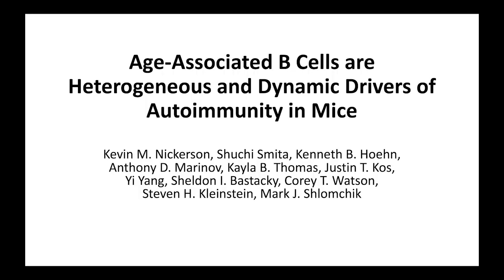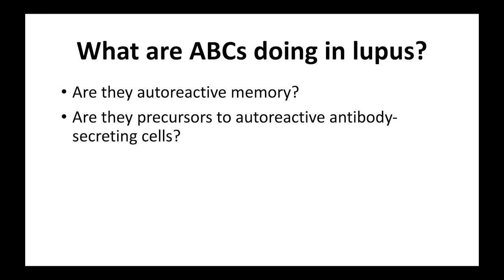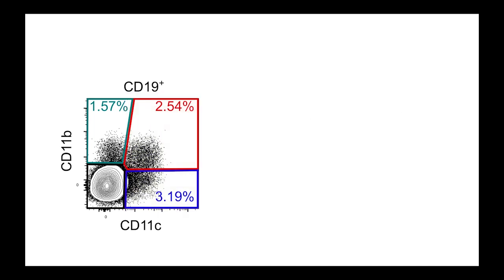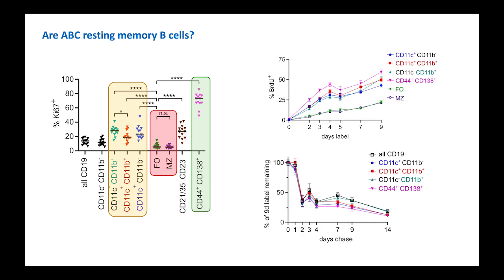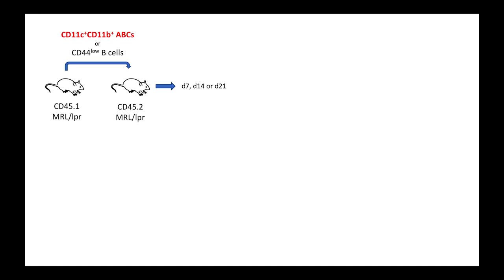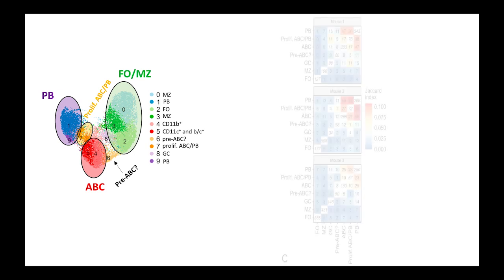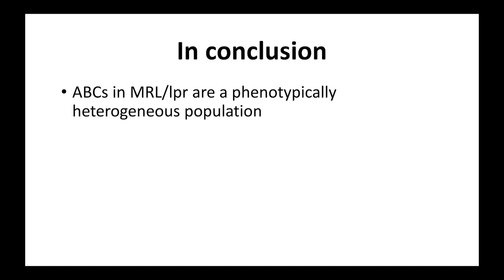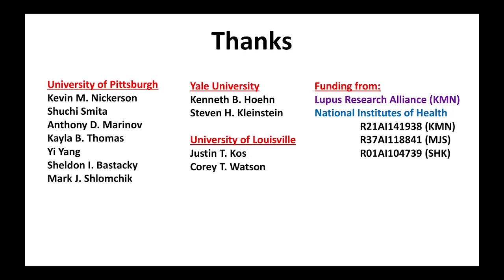Age-Associated B Cells are Heterogeneous and Dynamic Drivers of Autoimmunity in Mice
Presenter:  Kevin Nickerson

Summary:  Age-associated B cells (ABCs) are a heterogeneous B cell subset that express memory B cell markers but are highly proliferative and can differentiate into plasmablasts.  Constitutive depletion of CD11c+ ABCs reduced renal pathology, making them an attractive therapeutic target.

JEM encourages authors of accepted manuscripts to submit video summaries of their work.